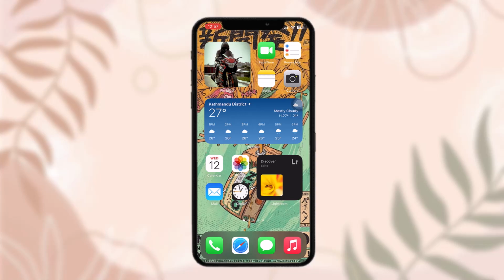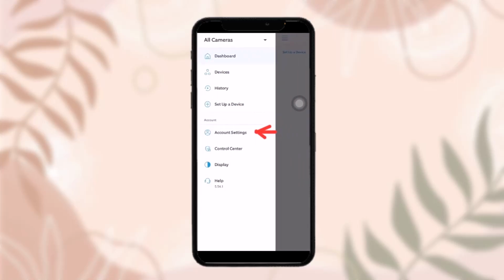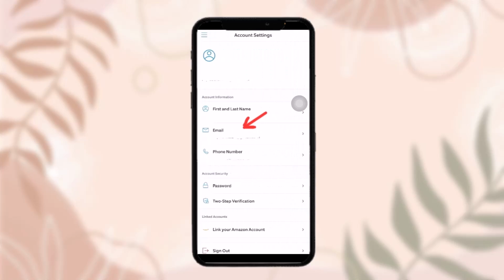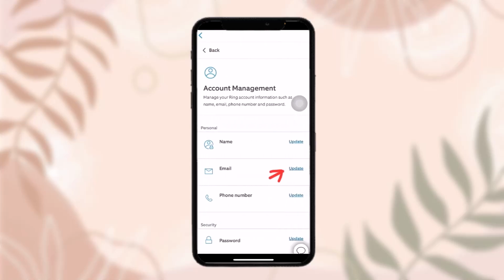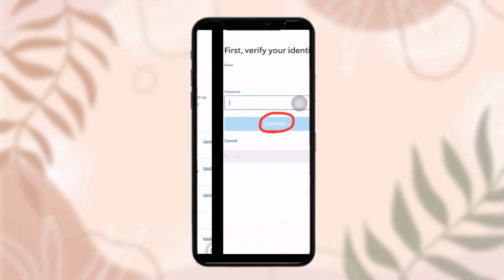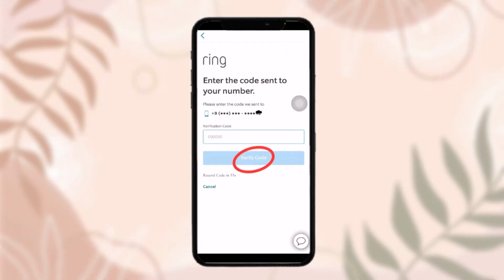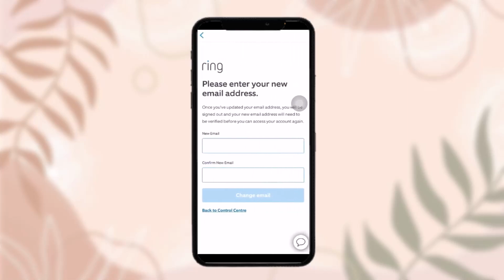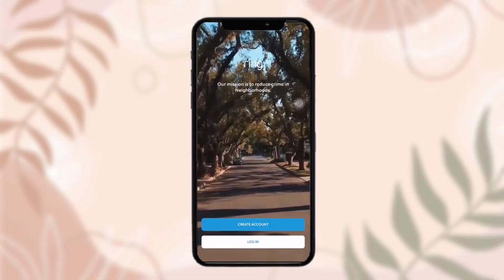How To Change Email On Ring App !! Change Email on Ring Account !! Ring Change Your Mail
Want to know How To Change Email On Ring App but don't know how?
This quick video will guide you to Change Email On Ring App

So, in this few simple steps you can successfully Change Email On Ring App

Timestamps :
00:00 Introduction
00:18 Open Ring
00:51 Tap on update
01:09 Enter verification code